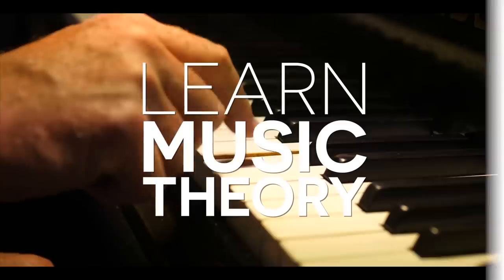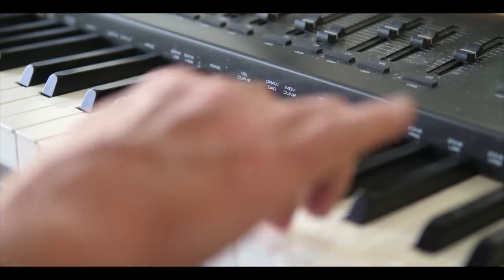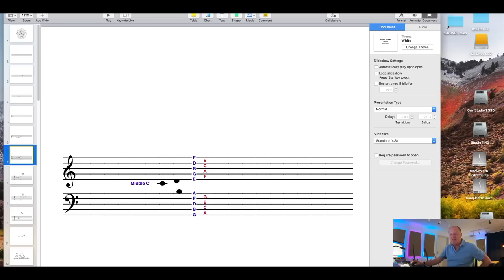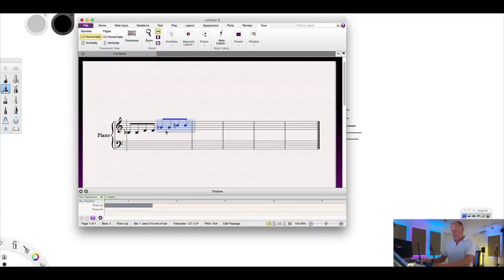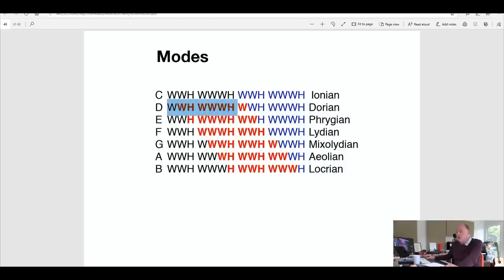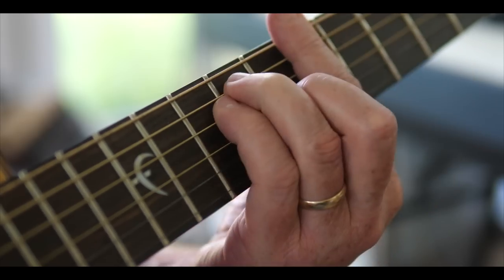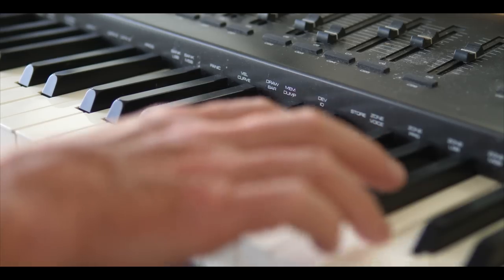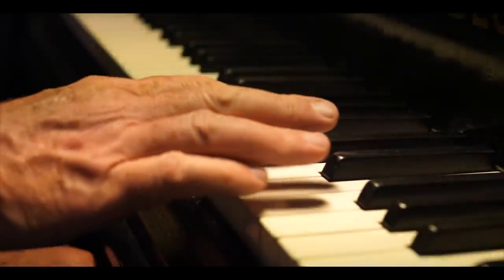The FASTEST way to improve your chord progressions – Inversions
How to bring your chord progressions to life by using inversions. Make better bass lines, more connected chords and more interesting chord progressions. Whether you are a songwriter, composer or performer, inversions are your friend. In this tutorial, composer Guy Michelmore explains, what they are, how to play them and how they can improve your music. Improve your music in under 20 minutes. It all starts here.